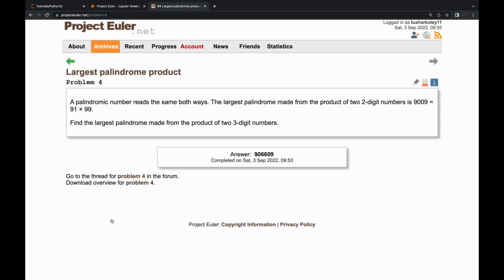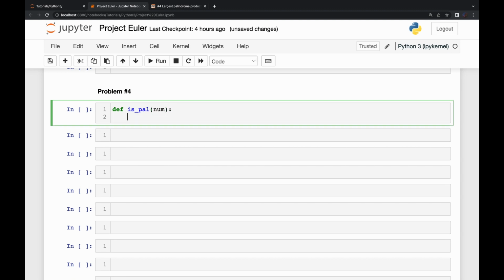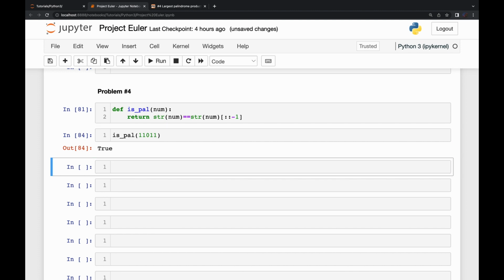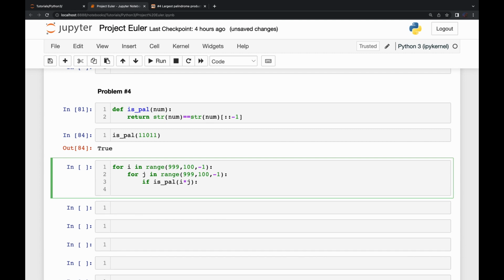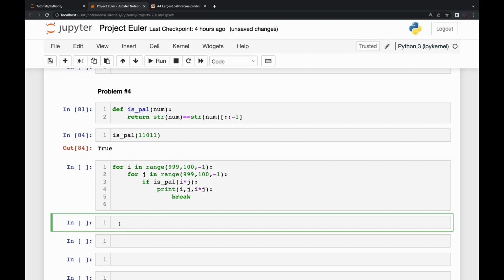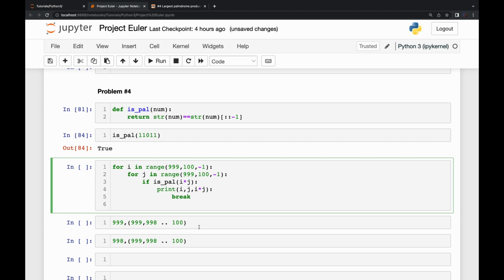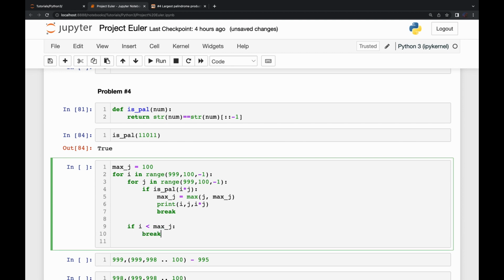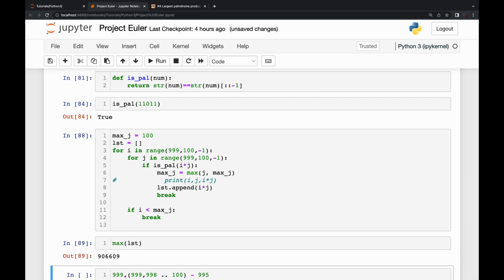Project Euler Sulution#4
In this video , I will be coding for the solution for Project Euler Problem #4